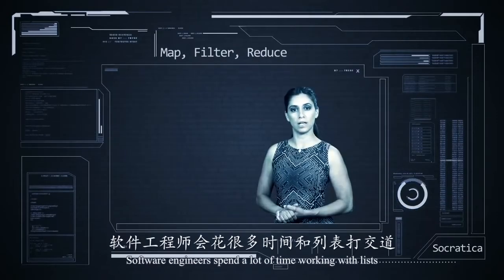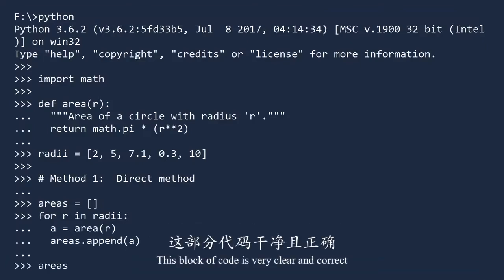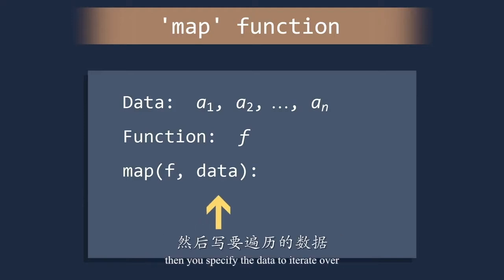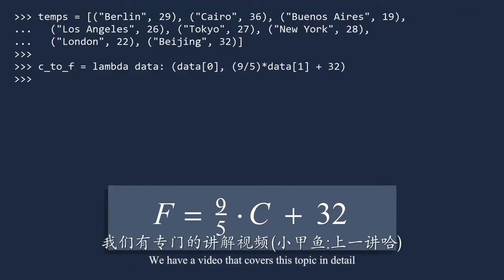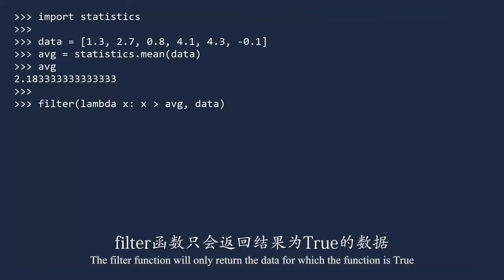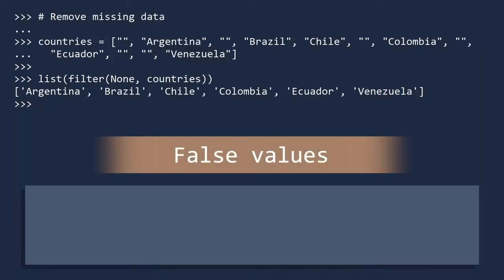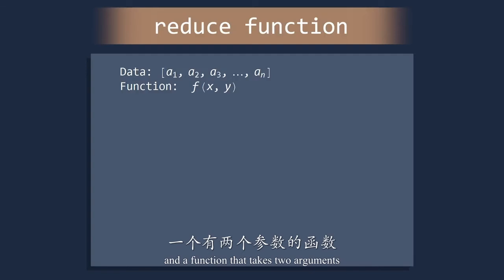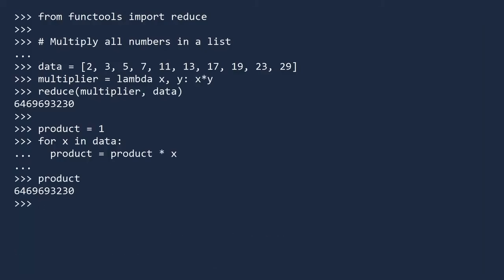27 必备函数 map filter reduce 操作｜小甲鱼原创翻译—全世界特效最佳的 Python 教程